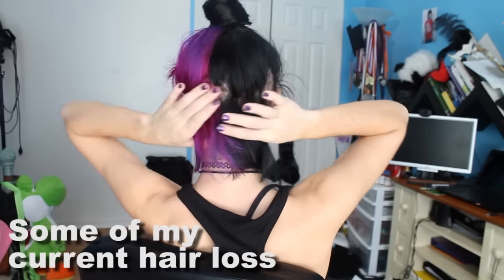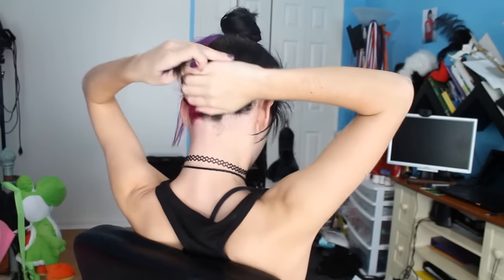Up-Do's For Short Hair and Extensions | HeyThereImShannon